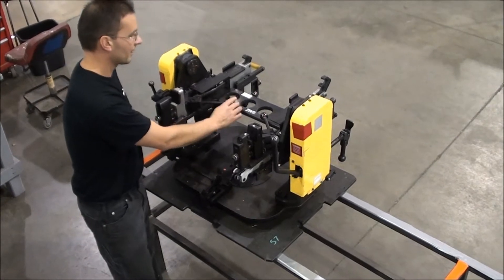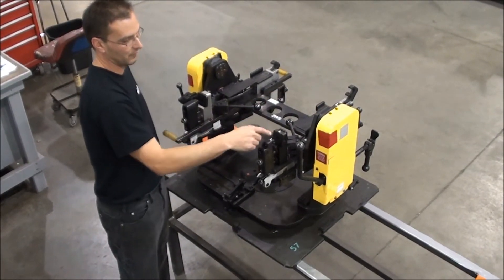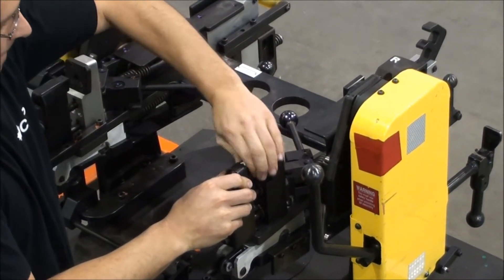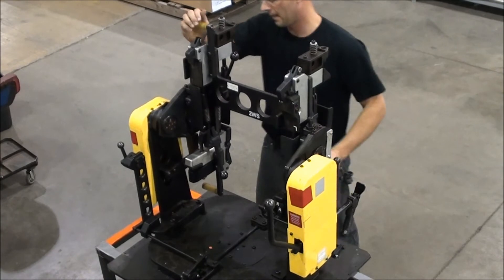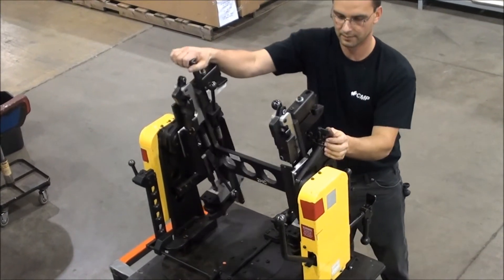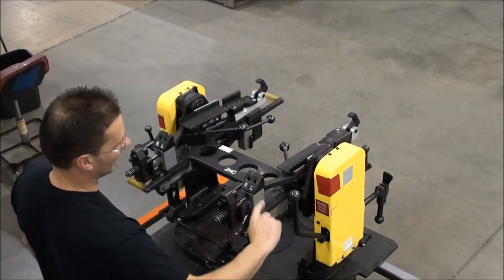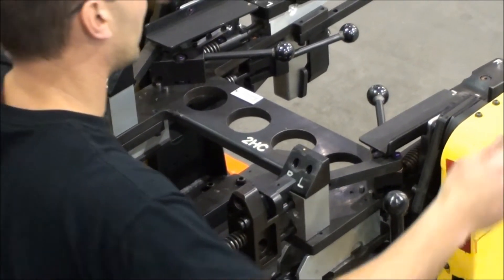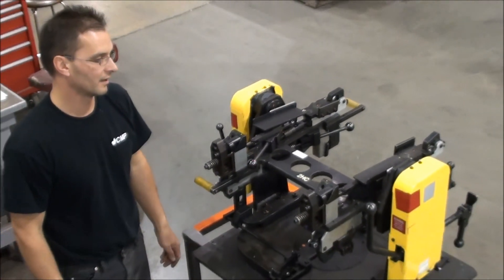CMP: Multi Seat Build Pallet Tooling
CMP builds pallets and tooling for the seating industry conveyor based assembly lines.  This unique pallet tooling design allows manufacturers to assemble 4 different seat types on the same pallet.  All changeover steps are tool-less and quick change.

CMP Automation Inc.